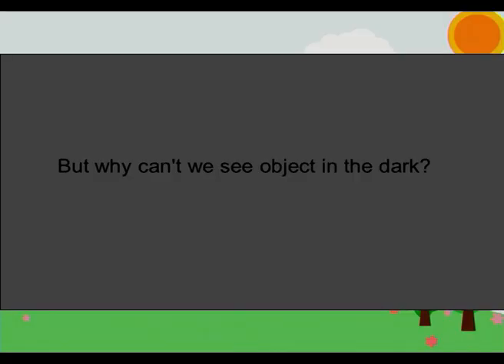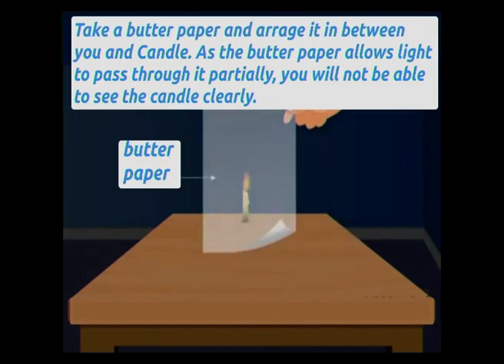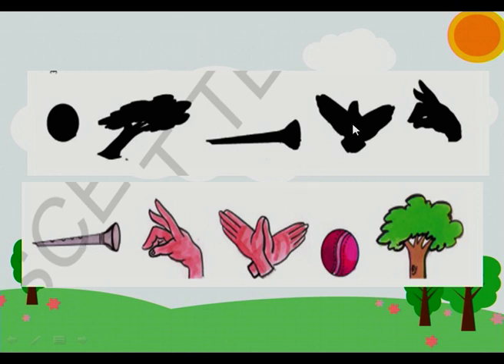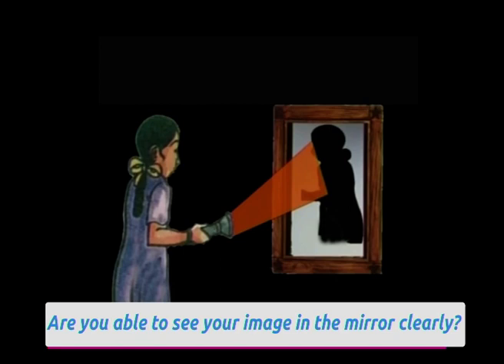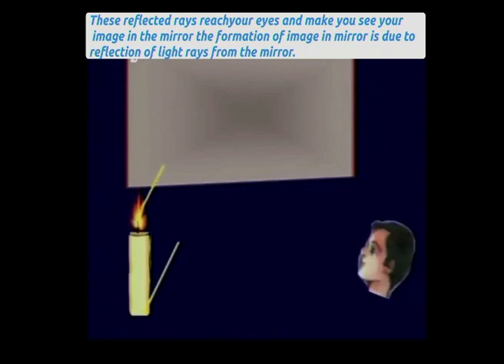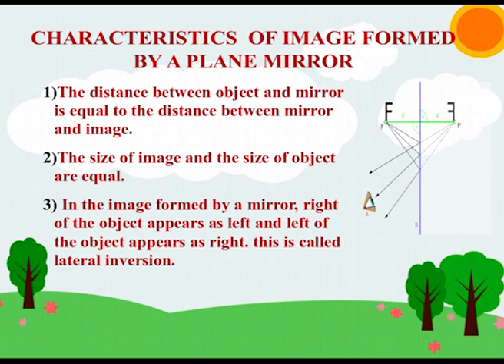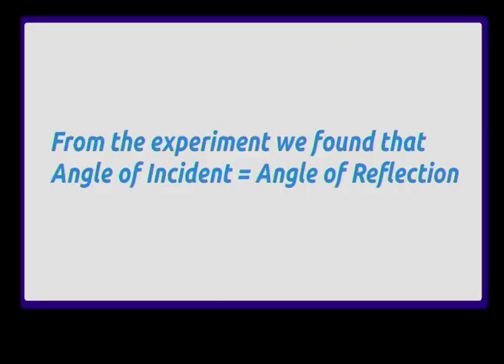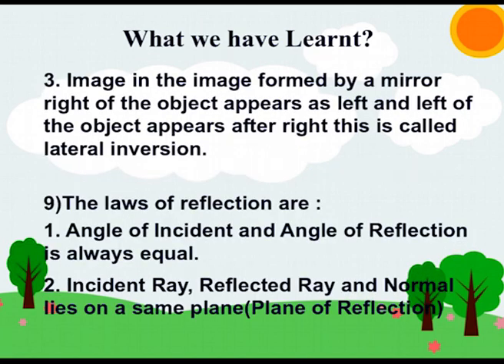Physical Science (EM) - Basics in Light | T-SAT | SIET (Level 4 - 10th Class) | PMe-VIDYA